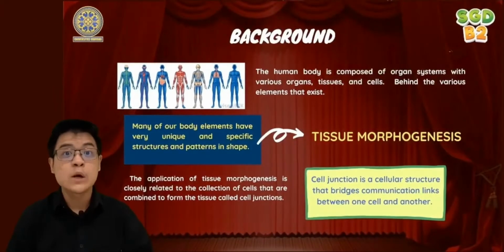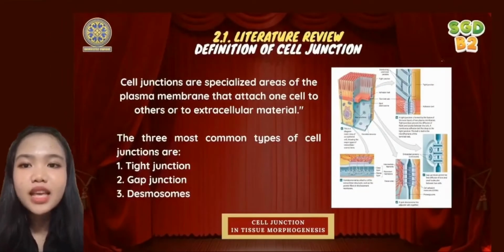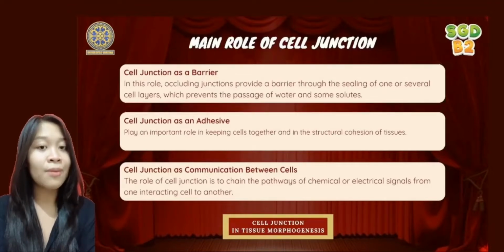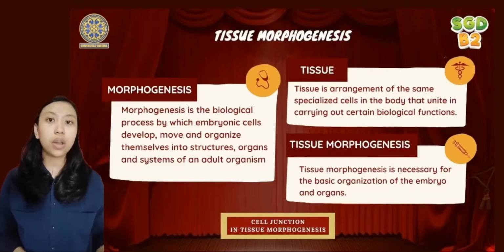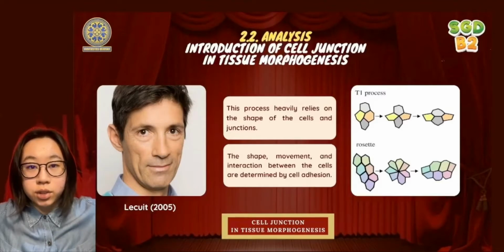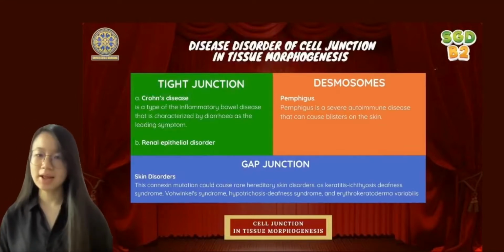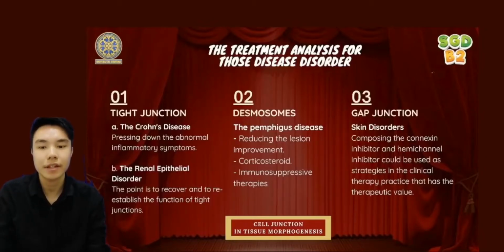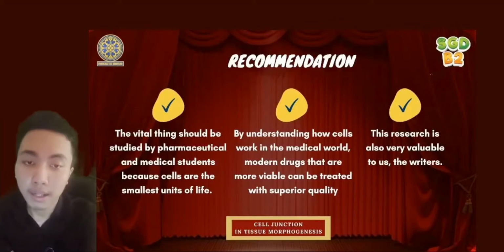CELL JUNCTION IN TISSUE MORPHOGENESIS_B2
Good morning everyone, we're from SGD B2 PSSKPD 2021.
Here's our presentation video about:
CELL JUNCTION IN TISSUE MORPHOGENESIS

SGD B2'S Members:
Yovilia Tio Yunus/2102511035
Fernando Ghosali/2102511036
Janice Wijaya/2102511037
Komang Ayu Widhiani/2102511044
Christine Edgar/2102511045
I Nyoman Satya Mahayana Putra/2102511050
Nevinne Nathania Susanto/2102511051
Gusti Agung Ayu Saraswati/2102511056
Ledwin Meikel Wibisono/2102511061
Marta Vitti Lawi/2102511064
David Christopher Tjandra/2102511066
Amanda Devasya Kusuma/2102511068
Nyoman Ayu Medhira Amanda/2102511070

Thankyou Everyone!